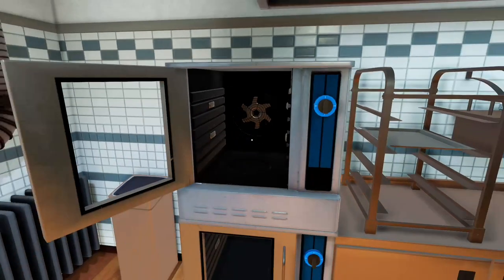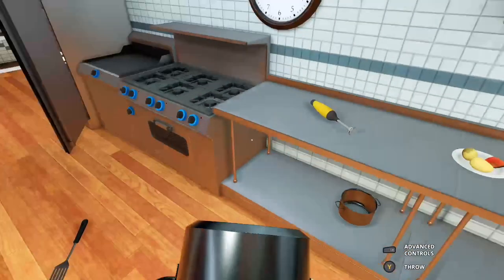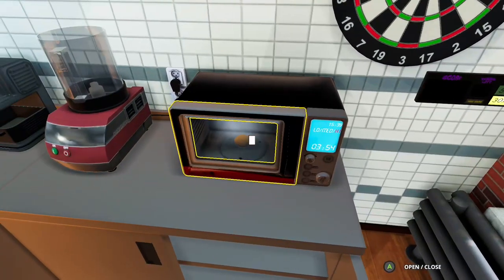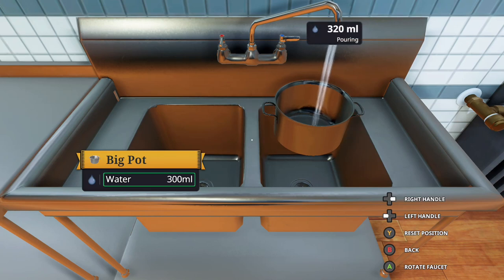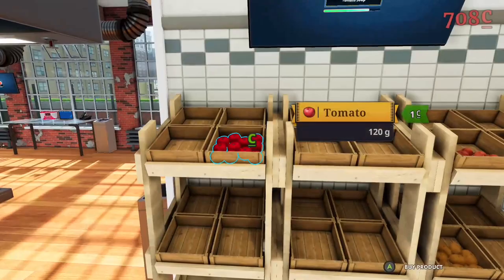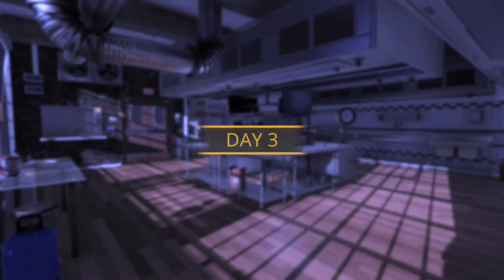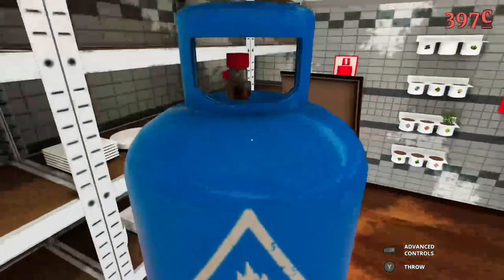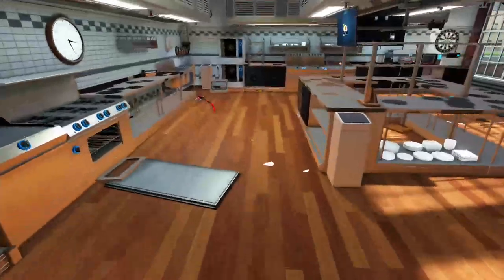Full stream of Cooking Simulator! - VOD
Also drop a sub if you want to see more!